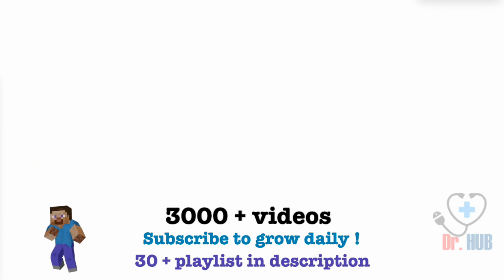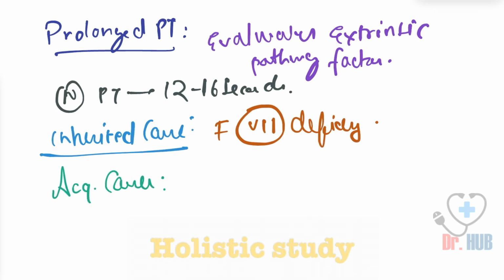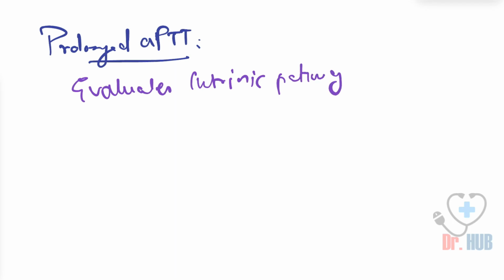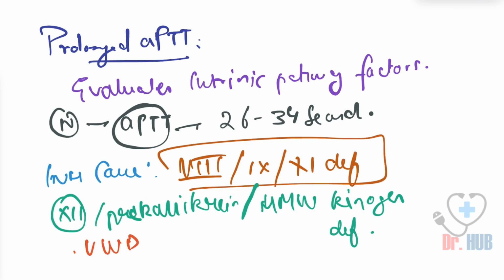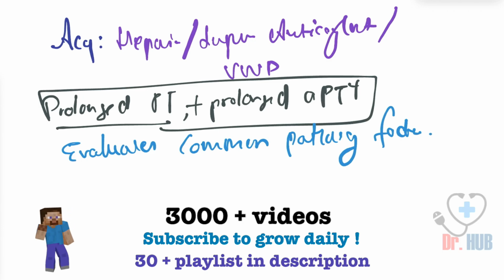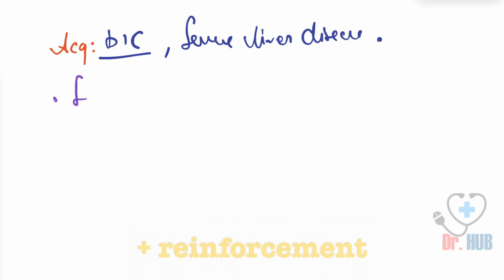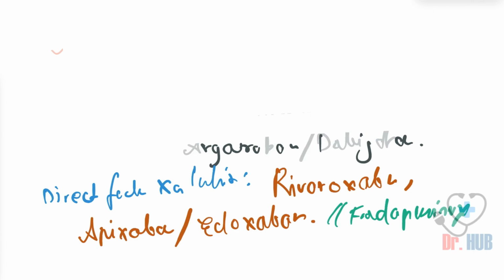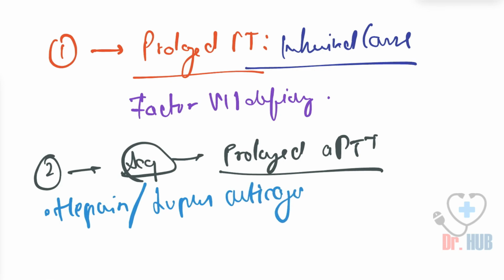Coagulation pathway abnormality